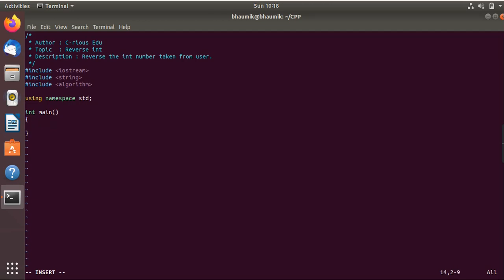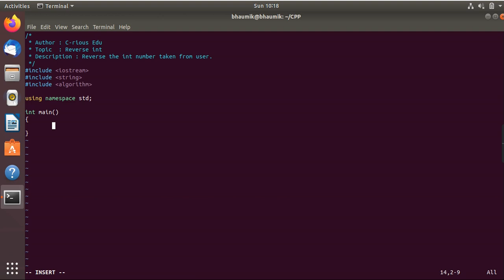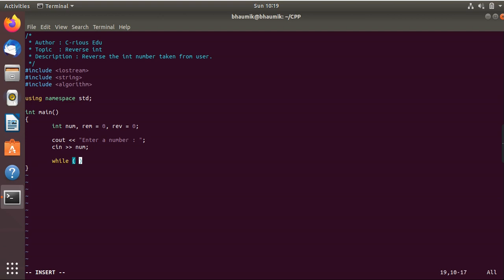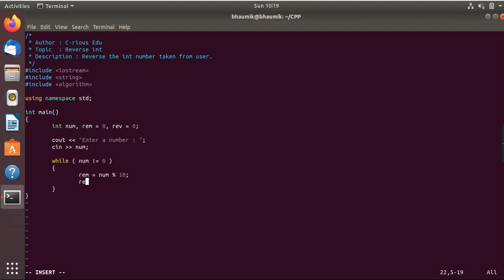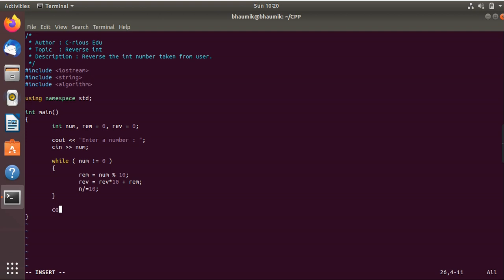How to Reverse a Number in C++ Programming Language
In this C/C++ video tutorial you will learn how to write a program to reverse a number entered by the user.